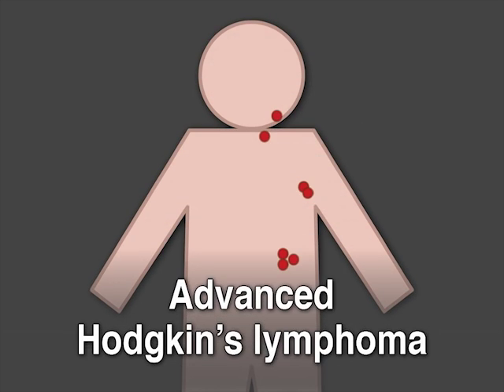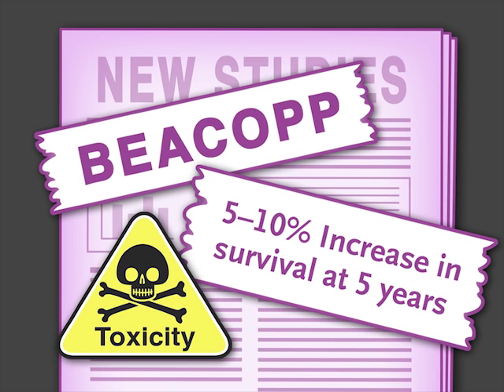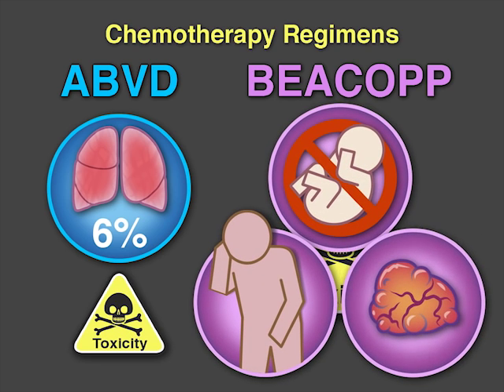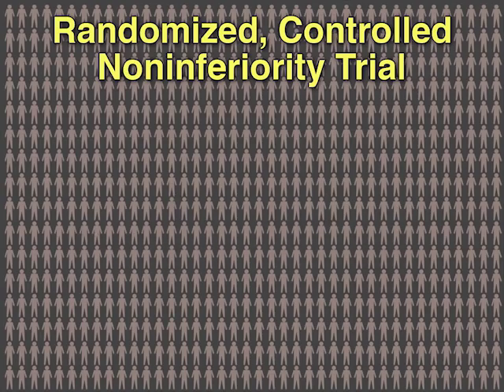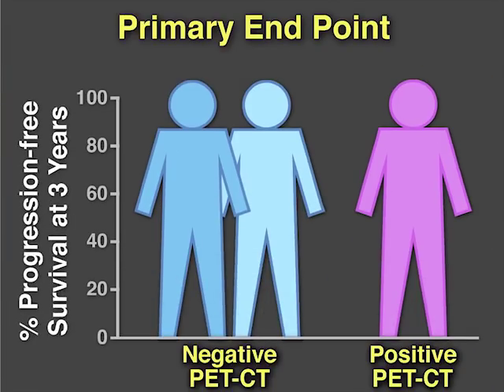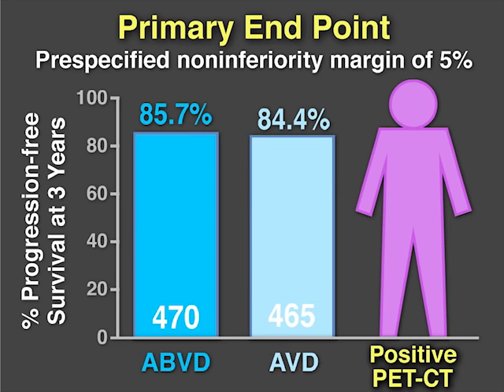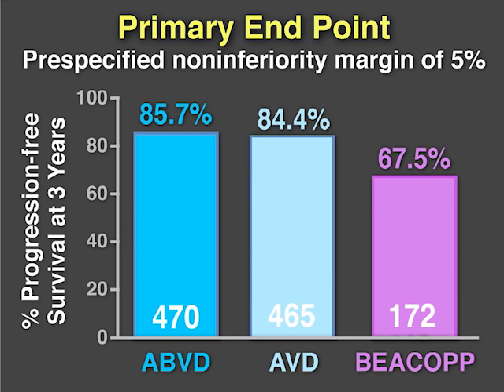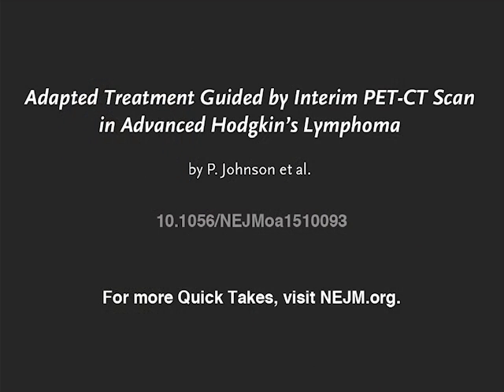Hodgkin’s Lymphoma Treatment Adapted after Interim PET-CT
Patients with advanced Hodgkin’s are often treated with one of two chemotherapy regimens associated with similar survival but different toxicities. Could escalating or de-escalating therapy according to interim PET findings improve outcomes? New research findings are summarized in a new NEJM Quick Take video.